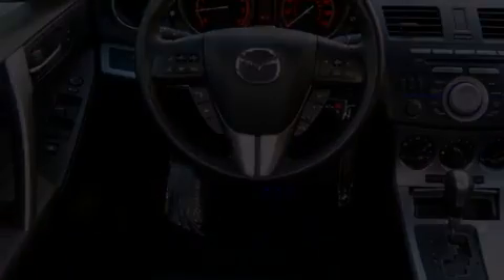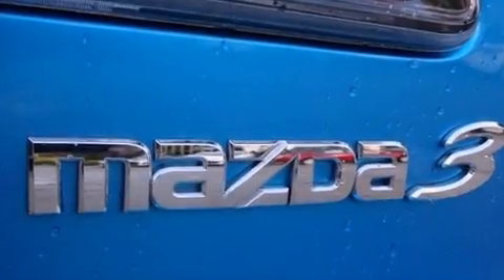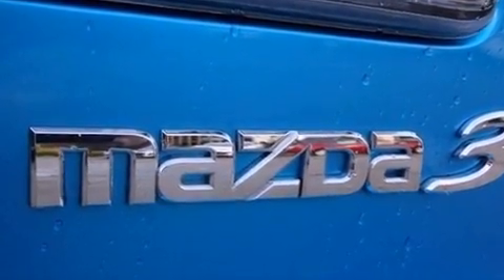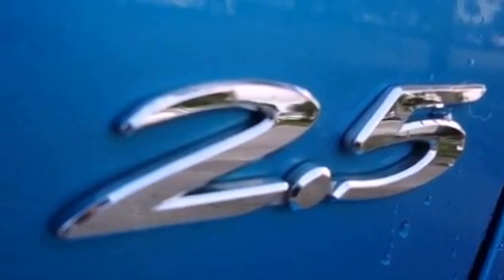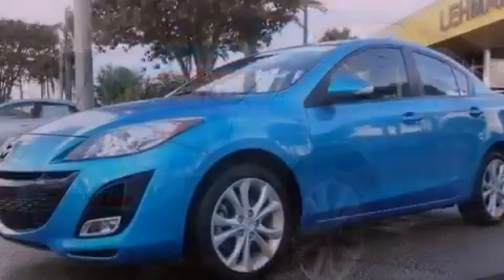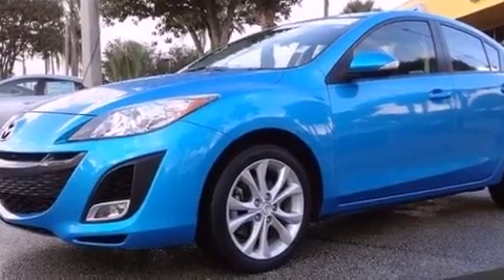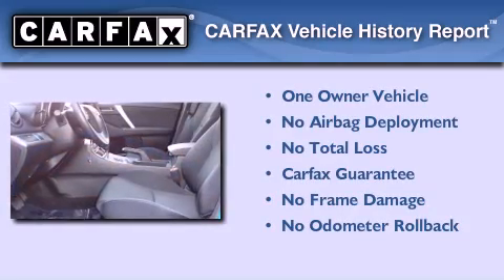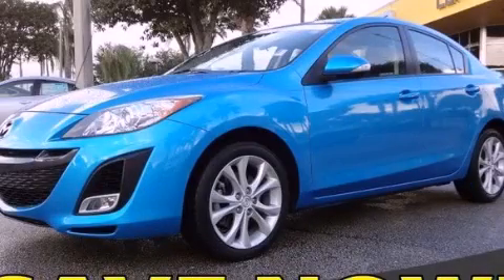2010 Mazda Mazda3 Miami FL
Year : 2010
 Make : Mazda
 Model : Mazda3
 Engine : gas i4 2.5l/152
 Trans . : automatic
 Exterior : blue
 Miles : 18,459
 Interior : black

 Lehman Mazda

 2010 Mazda Mazda3 Miami FL